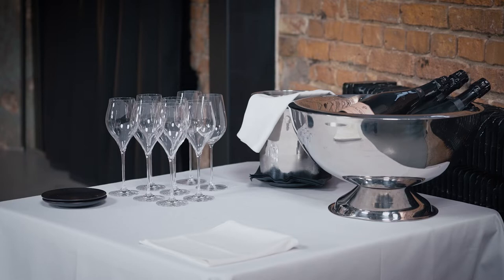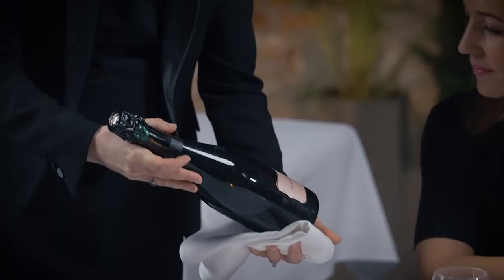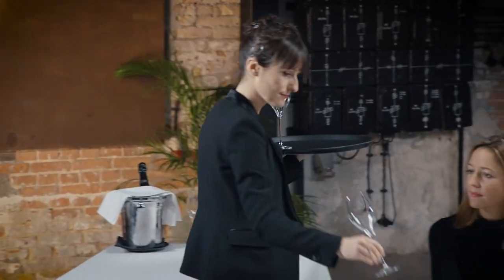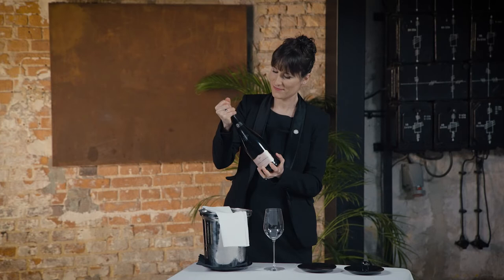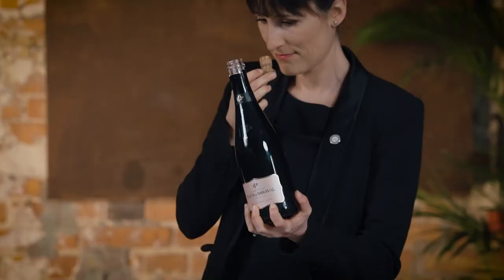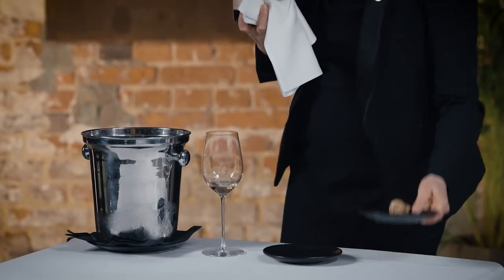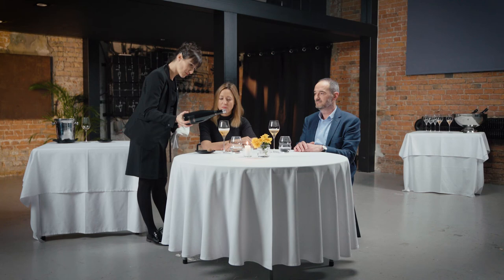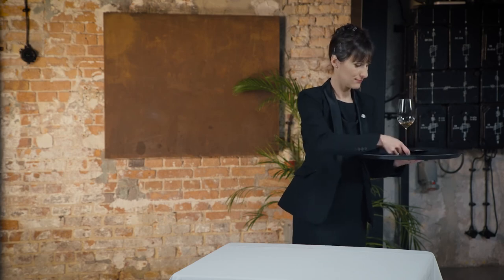ASI Tutorial: Sparkling wine service